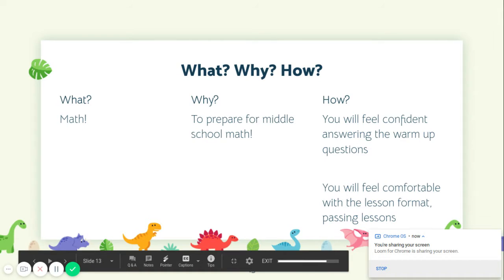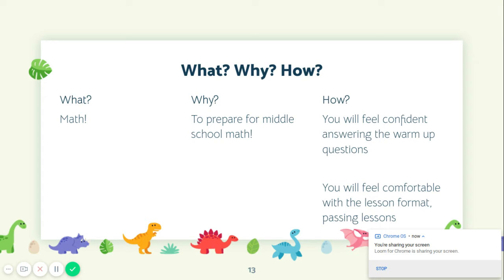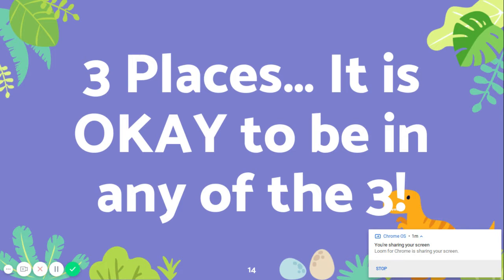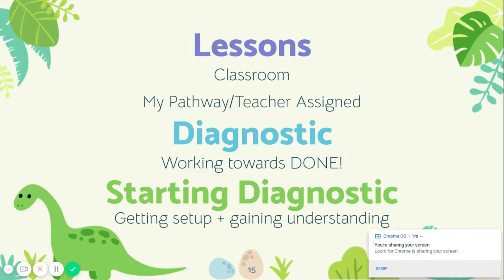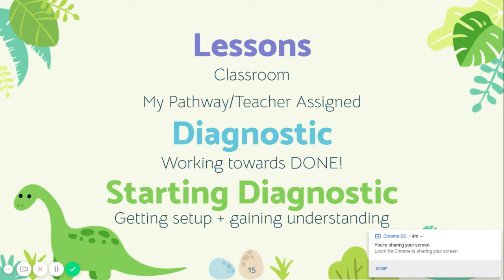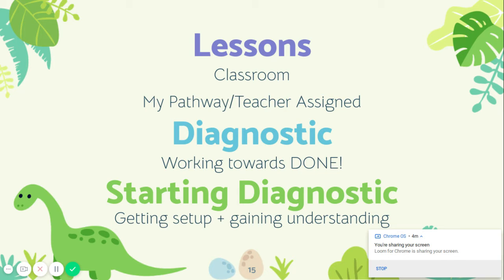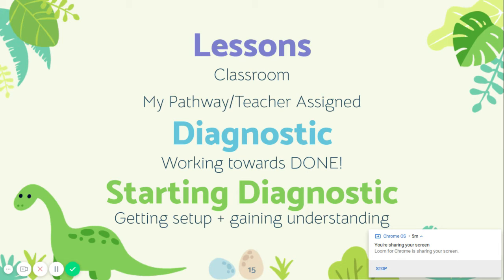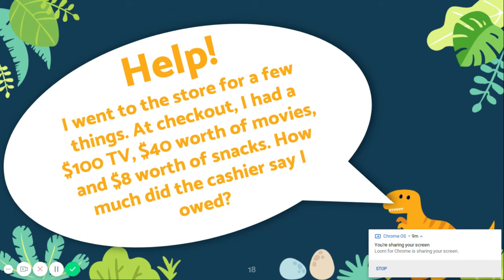Kealty Math 5 June 30th 2020 Week 2 Lesson 2